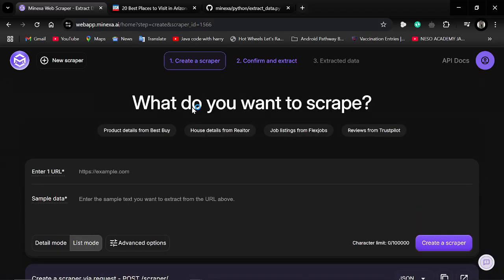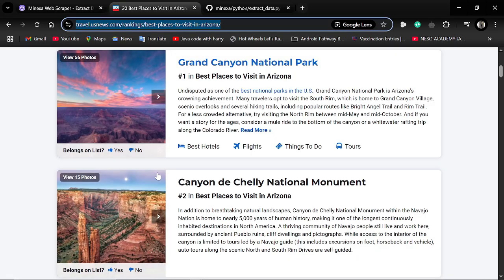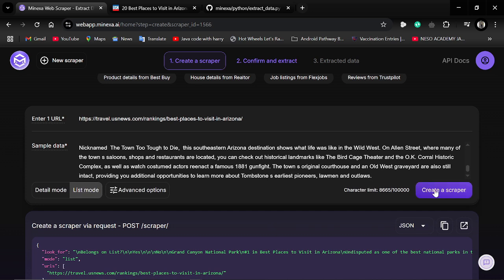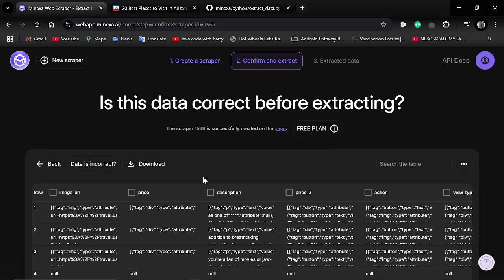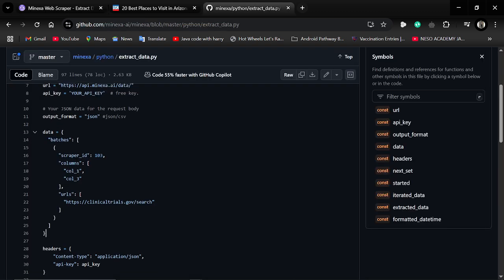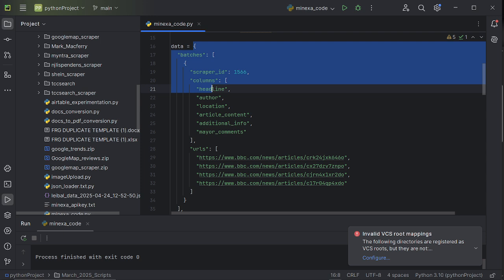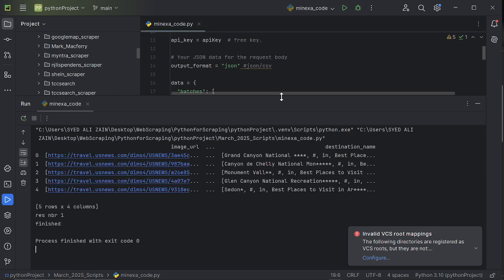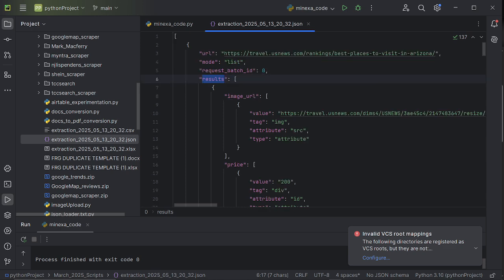Beginner's Guide to Scraping News Listings with Minexa ai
Learn how to scrape news listing data from usnews.com using Minexa.ai in just a few minutes! No need for CSS selectors or libraries - Minexa.ai does it all for you. Try Minexa.ai today and start extracting data effortlessly!